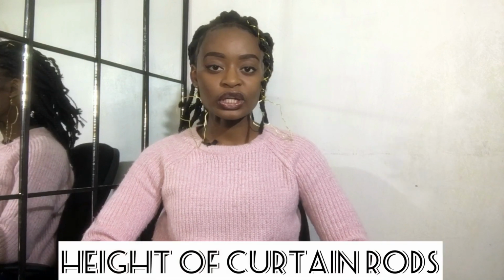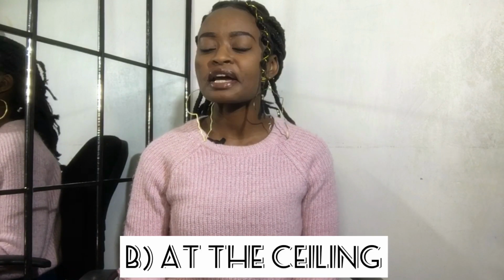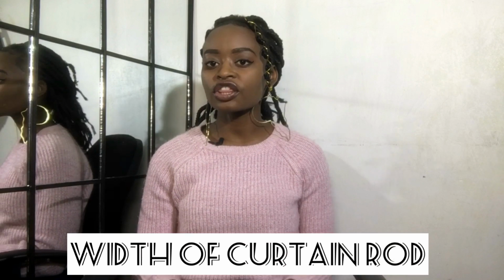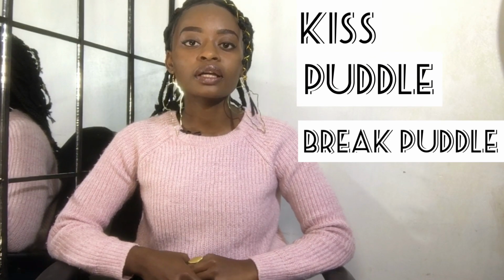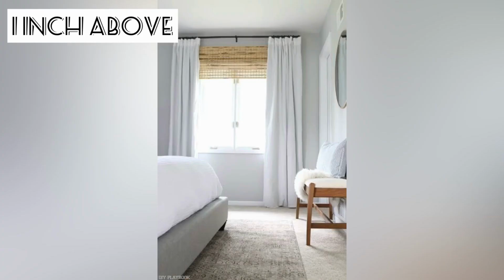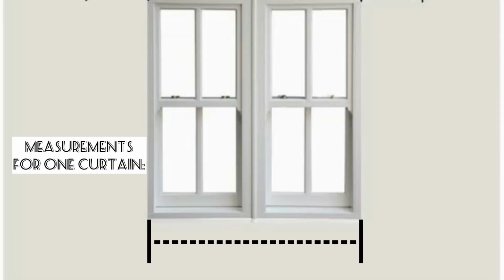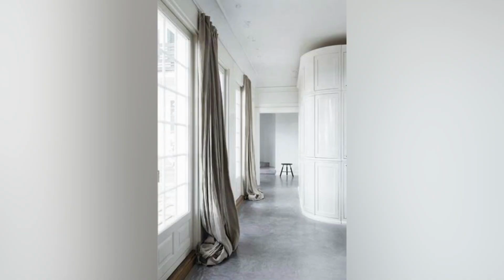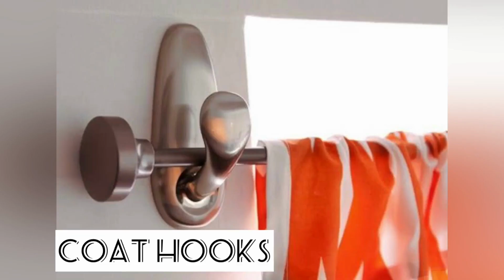5 DO'S & DON'TS OF CURTAINS & SHEERS |GirlNextDoor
JOIN THE GIRL NEXT DOOR FAMILY!